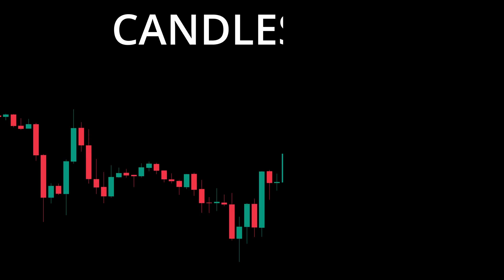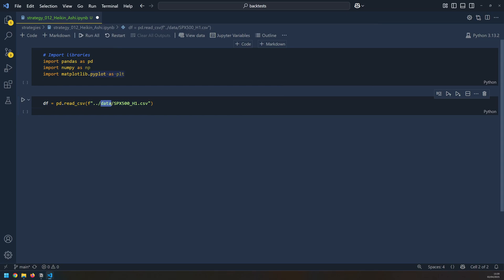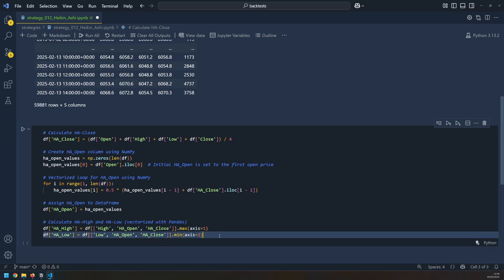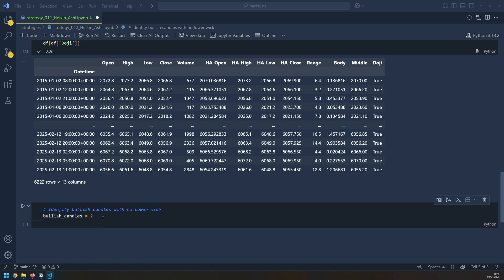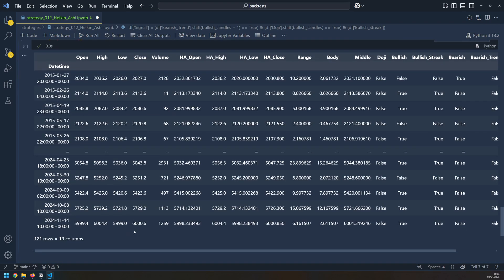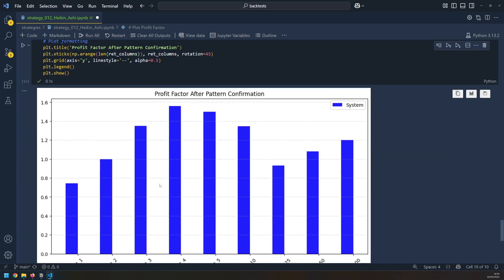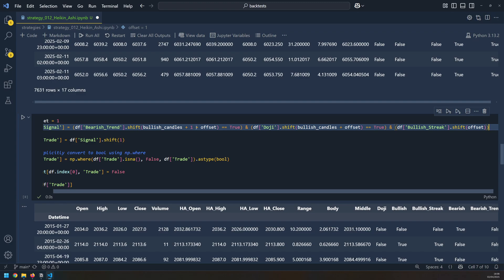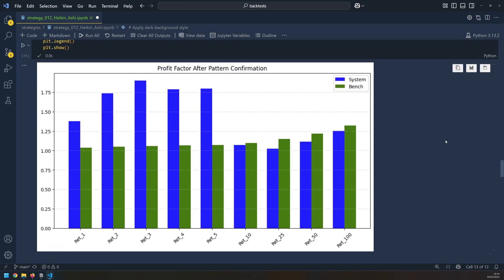How to Backtest the Heikin Ashi Trading Strategy in Python (Step-by-Step Tutorial)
In this video, I walk you through a complete backtest of the Heikin Ashi trading strategy in Python. We'll build the backtest from scratch, explore the strategy’s logic, and compare the results against random entries to evaluate its performance.

- Overview of the Heikin Ashi strategy and its smoothing effect on price action
- Step-by-step coding of the backtest in Python
- Performance analysis, including profit factor and drawdown evaluation
- Comparison of Heikin Ashi signals against random entries

By the end of this video, you’ll have a fully functional backtest and a reusable framework to test different trading strategies, instruments, and timeframes.

### **Backtest Details**
- Market Tested: S&P 500 (SPX500)
- Timeframe: 1-Hour Chart
- Indicators Used: Heikin Ashi Candlesticks
- Entry Criteria: Bullish Heikin Ashi reversal pattern with confirmation from trend direction

- Python
- Pandas, NumPy, Matplotlib

### **Chapters:**
- 00:00 – Intro
- 00:30 – Strategy Explanation
- 01:30 – Load Price Data
- 02:40 – Calculate Heikin Ashi Candlesticks
- 04:05 - Identify Doji Candles
- 05:35 - Bullish Trend
- 06:10 - Bearish Trend
- 06:40 – Generate Signals
- 07:40 – Calculate Returns
- 09:30 – Plot Results
- 09:50 – Random Entries
- 10:45 - Strategy Improvement
- 11:35 – Backtest Strategy